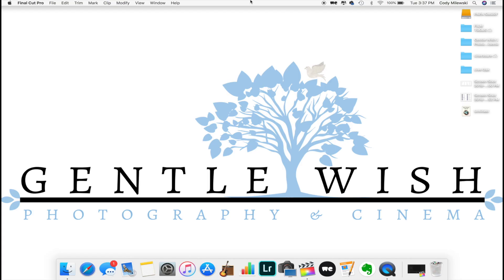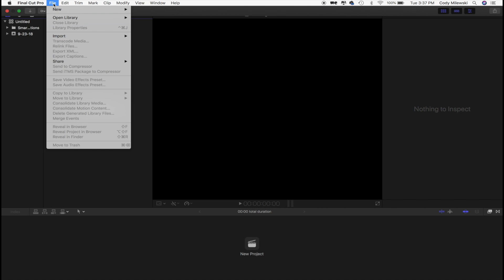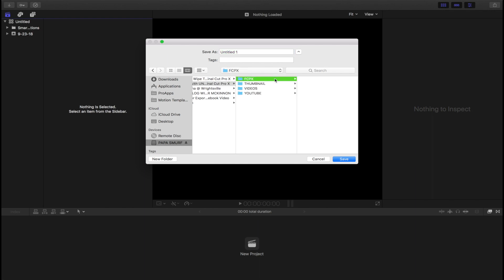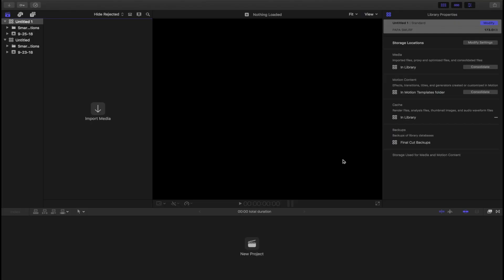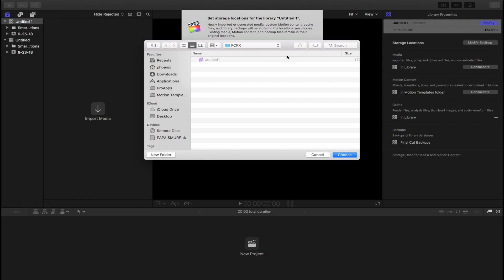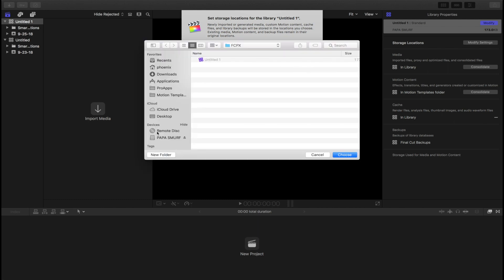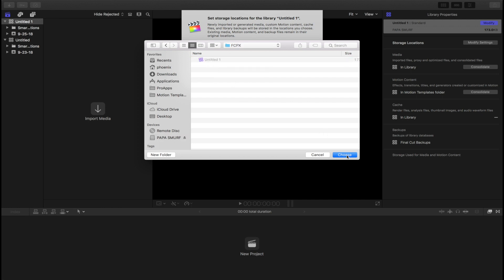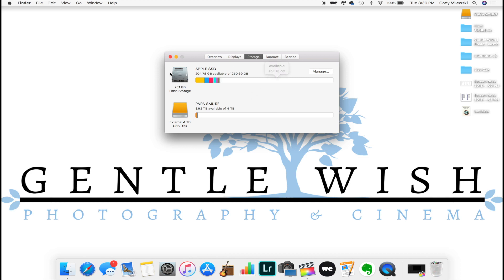Video Editing Hard Drive Setup | Final Cut Pro X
Learn how to edit VIDEO without running out computer space.
VIDEO DESCRIPTION
Have you ever got to the end of a video editing project in Final Cut Pro X and all of a sudden, your Laptop prompted you that there is not enough video storage space to continue? The worst has happened to us all. In this video, I teach you how to use an External Hard Drive to edit video in Final Cut Pro X. Would you like to know the best external hard drive for video editing on Mac?

THE FILM TOOLS I USE:
Primary Camera
Secondary Camera
Favorite Prime Lens
Favorite Macro Lens
Favorite Wide Angle Lens
Best Drone Ever
Best Drone Polarizers & Filters
Best Lens Polarizers & Filters
Lapel Microphone
Camera Microphone
Camera Stabilizer
Iphone Stabilizer
Lighting System
Lighting System Dome
Tactical Camera Bag